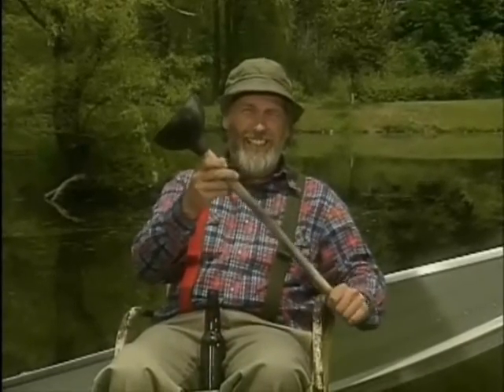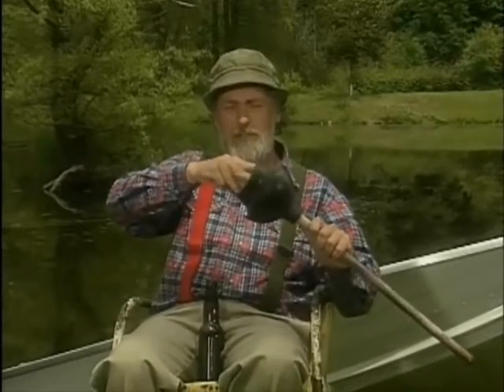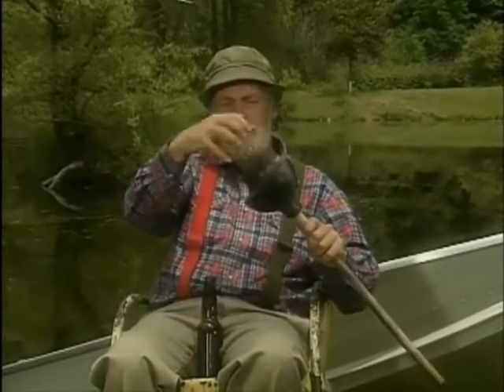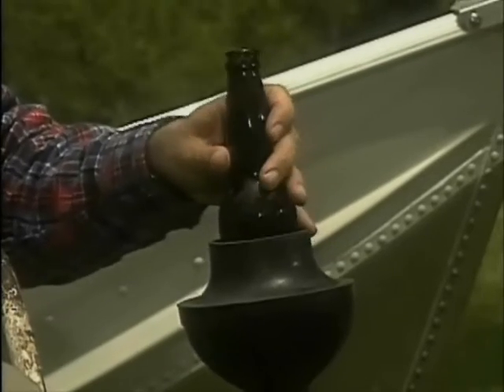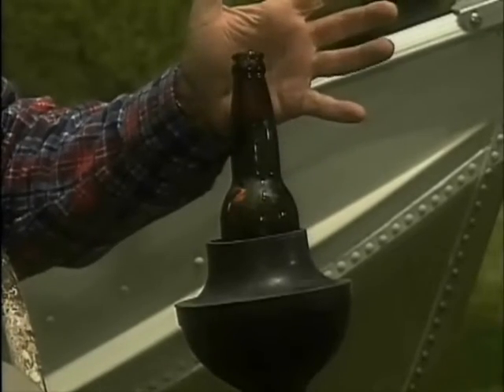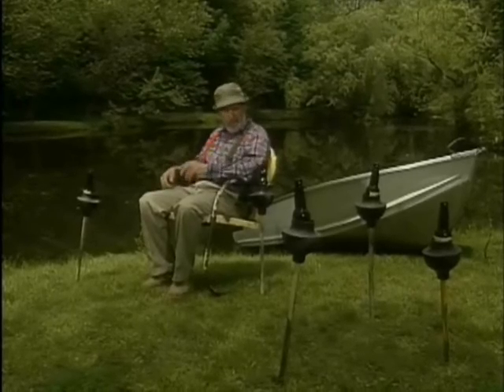Red Green- Holder Clip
Clip from the TV show Red Green